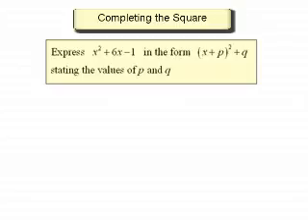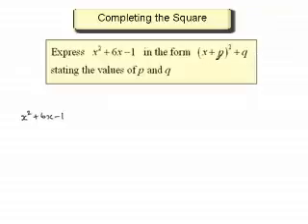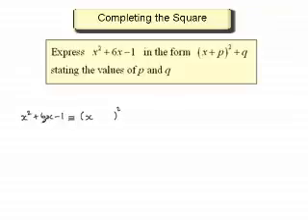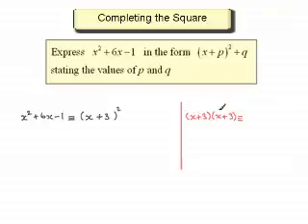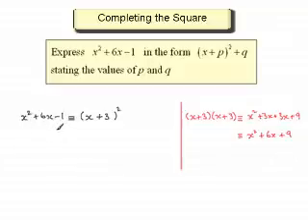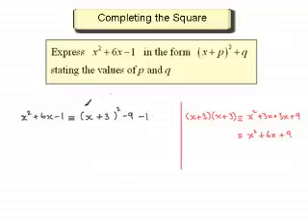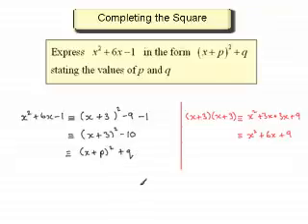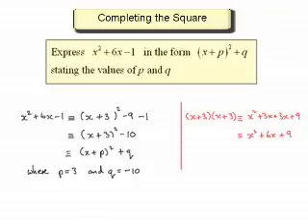How to Complete the Square : Tutorial 1 : ExamSolutions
How to complete the Square - Solving Quadratic equations. In this video, I'll show you an easy example of completing the square.